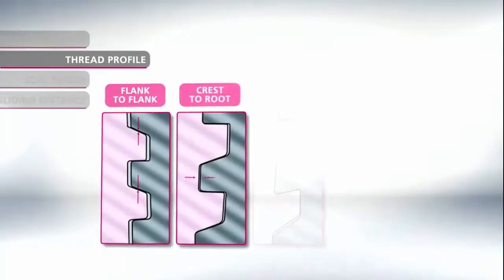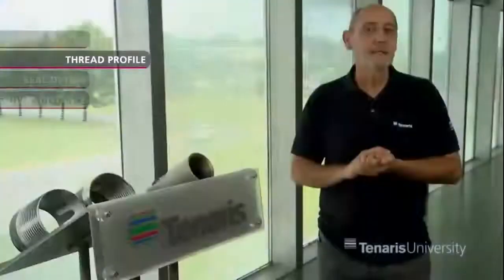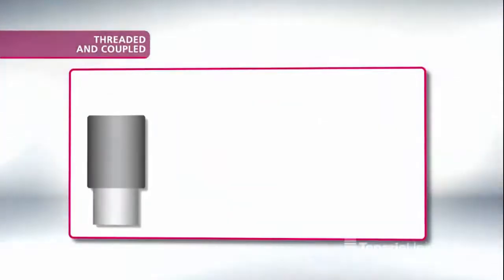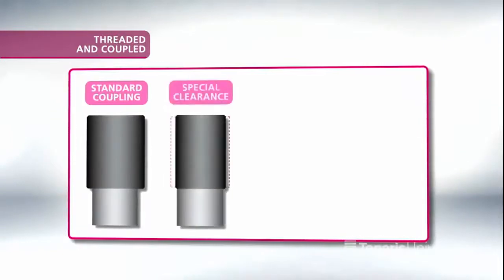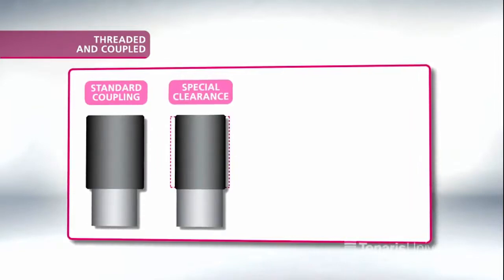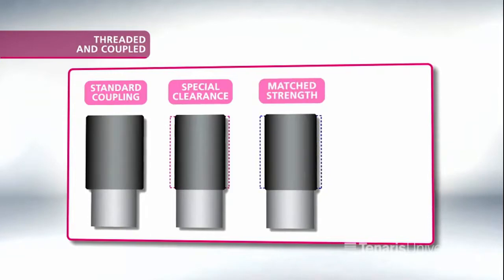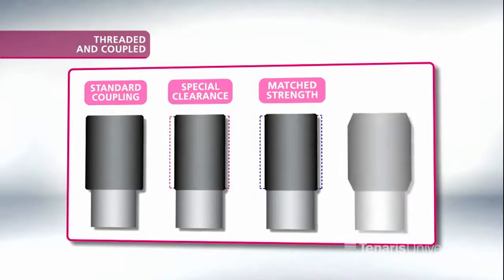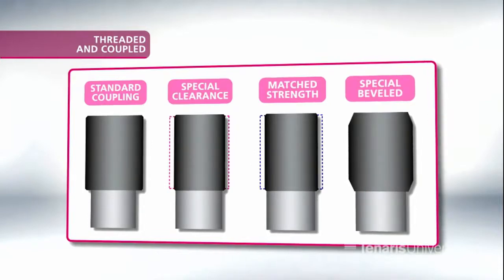Premium Connections Introduction to Oil and Gas Tubular 'Artlist Ltd technology company)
Premium connections are high-performance threaded joints for tubing and casing that exceed the capabilities of standard API (American Petroleum Institute) connections. While API connections (like BTC or LTC) rely primarily on thread interference and grease for sealing, premium connections are engineered for extreme environments where a leak-proof seal is critical.
Key Components of Premium Connections

Unlike standard joints, a premium connection typically integrates three specific engineering features:

    Metal-to-Metal Seal: This is the most critical feature. It uses a tapered metal surface on the pin (male end) that interferes with a matching surface on the box (female end) to form a gas-tight seal. This eliminates reliance on "thread dope" to prevent leaks.

    Torque Shoulder: A physical "stop" that ensures the connection is not over-tightened. It provides a positive power-tight position and improves the joint's resistance to compressive loads.

    Modified Thread Profile: Often utilizes "hooked" or "wedge" thread designs. These profiles prevent "jump-out" (where threads pull apart under high tension) and improve the overall structural integrity of the string.